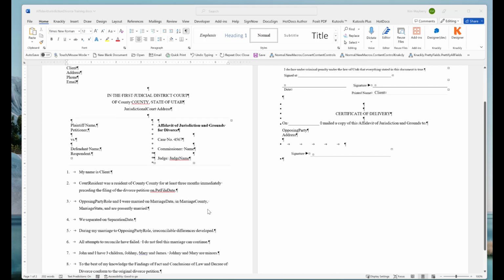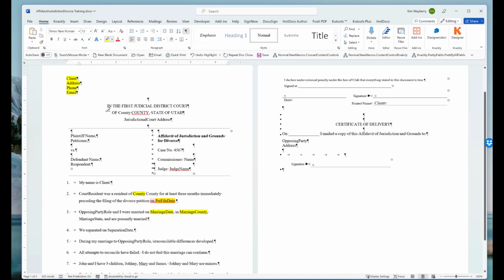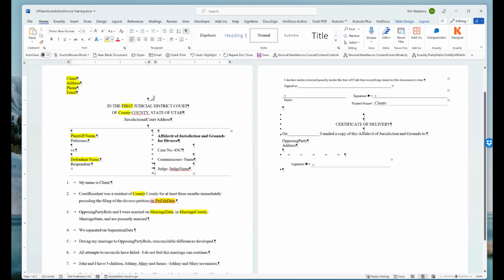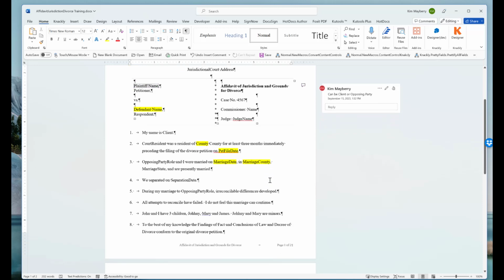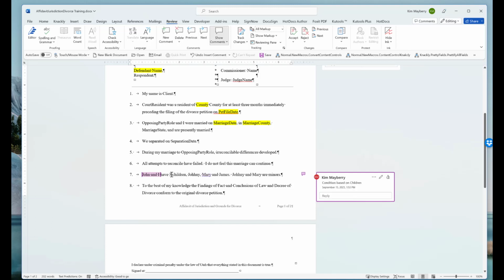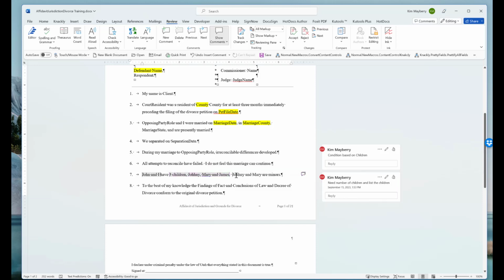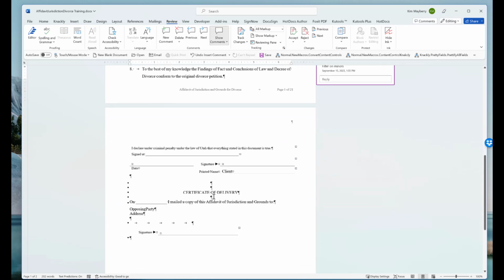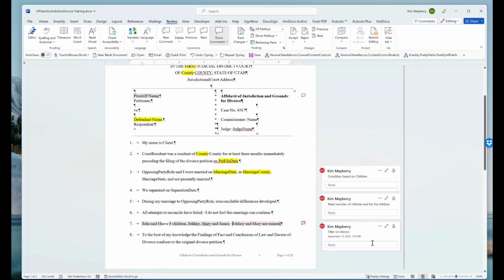Marking Up Your Documents for Automation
Document markup is a fundamental tool in the automation process. Marking up your documents streamlines automation by providing a roadmap for each document that you work on.

In addition to improving the speed and effectiveness of your automation, the practice of marking up your documents serves to give you a deeper understanding of your documents, provides an opportunity to improve your documents, and facilitates effective communication and collaboration.

Below, we will discuss the significance of document markup, explore its potential benefits, and teach you how to markup your own documents.